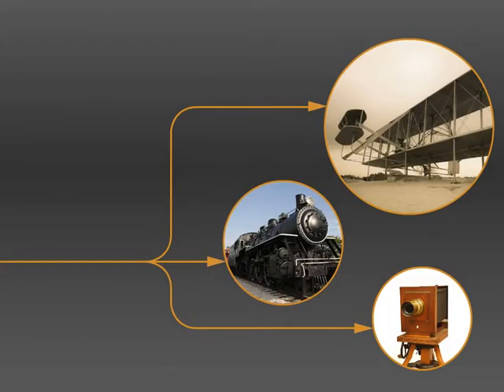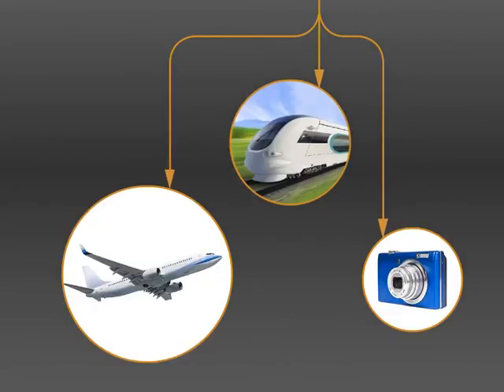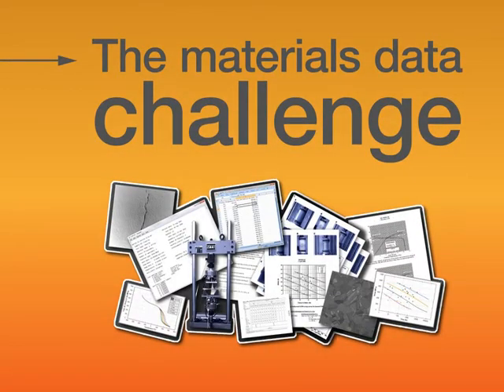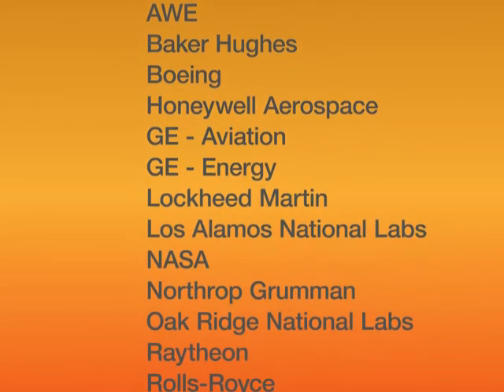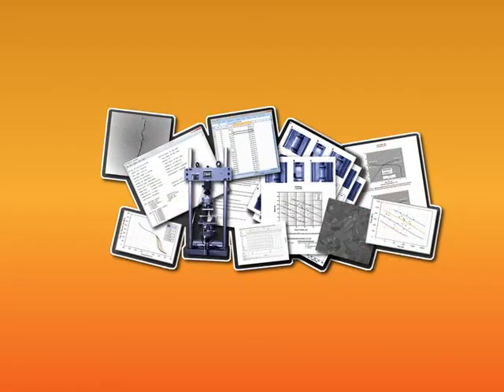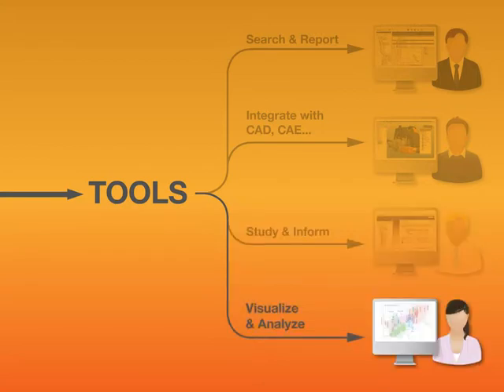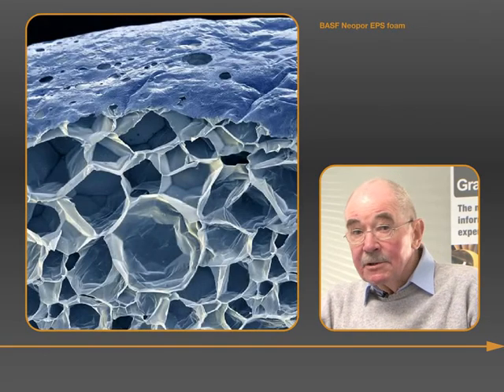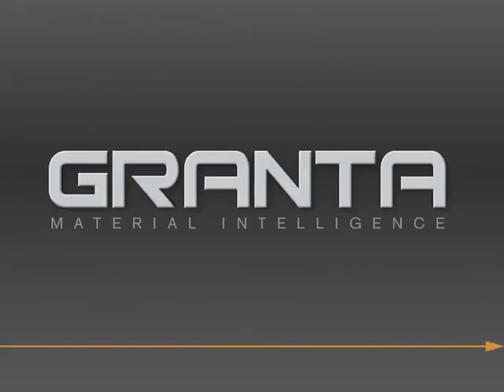The materials data challenge (Granta's submission to the Materials Genome Initiative workshop)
This short video was prepared as a submission to the Materials Genome Initiative workshop held in Washington in May 2012. Prof. Mike Ashby (Professor at Cambridge University Engineering Department and chairman of Granta Design) provides a three-minute overview of the development of materials information technology, the work of Granta in this field, and its potential relationship to the Materials Genome Initiative.

Granta Design is the leader in materials information technology. Granta's software tools, materials data, and materials data management solutions help engineering enterprises to:
• Manage critical materials data
• Enable better materials decisions
• Design for environmental objectives and regulations
• Provide materials support for engineering design, analysis, and simulation